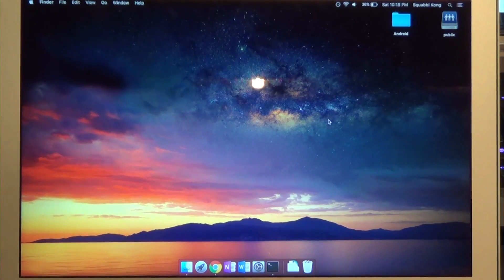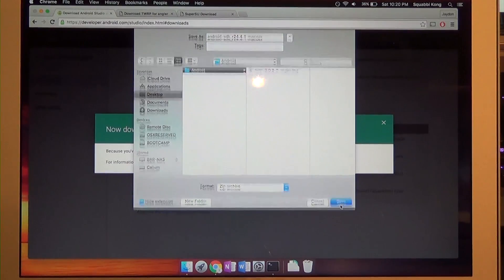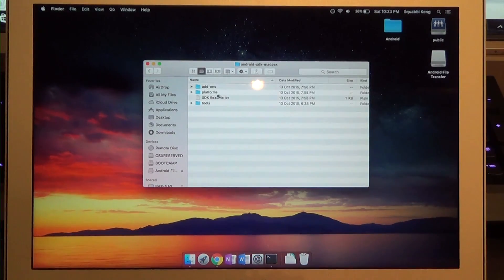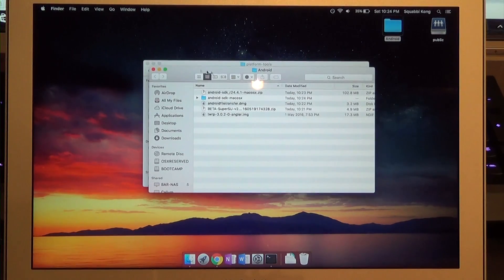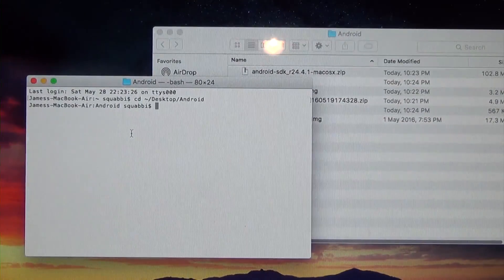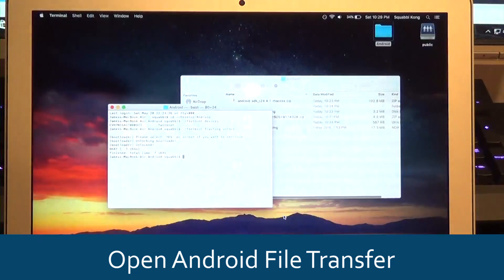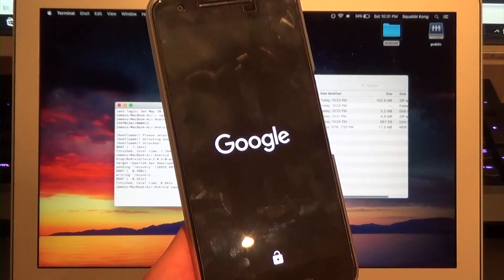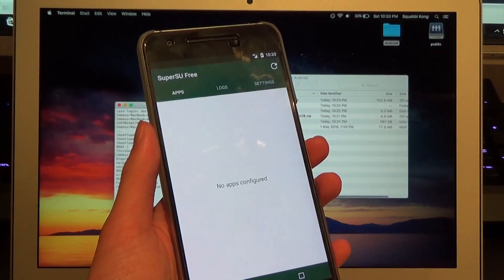[Mac] How to Root Nexus 6P - Android 6.0.1 [MTC19T+]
∆ IMPORTANT ∆
!! PLEASE READ HERE BEFORE STARTING !!

Thanks to David N. for suggesting this tutorial.

This will work unless something changes, which I will post a new video on. So it should work until the full release of Android Nougat, that is if something changes.

▼Requirements!

OEM Unlocking Enabled

▼Links

▼Songs